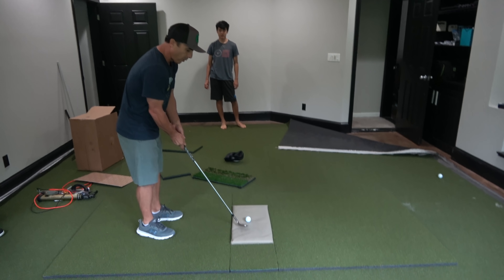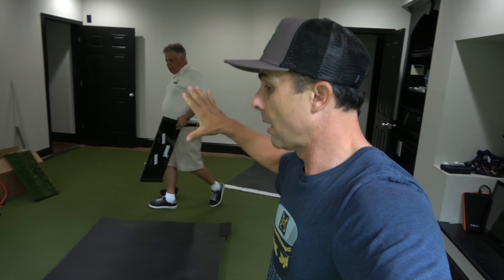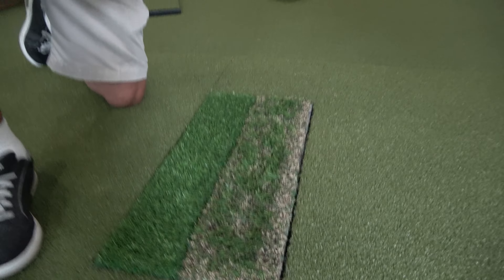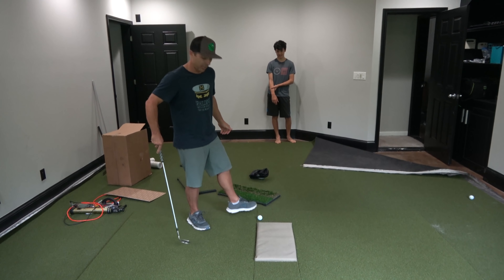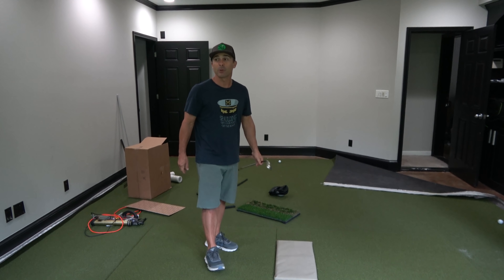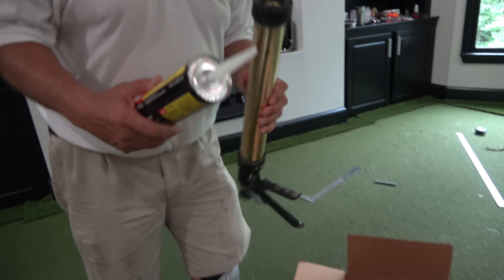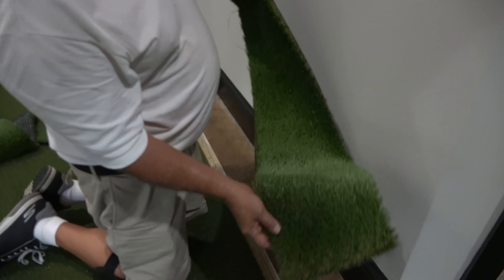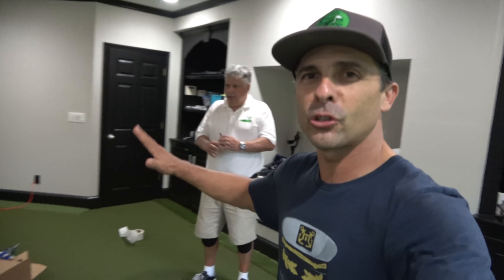How To Install Your Home Putting Green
The Bent Green Putting Surface installation process for your at home or office putting green. Be sure to check out Custom Design Golf for your putting surface, divot action mat, and indoor simulator packages.

Code: MrShortGame

60 Wedge Vokey SM8 Bounce 8 Degree M Grind
54 Wedge Vokey SM8 Bounce 12 Degree D Grind
50 Wedge Vokey SM8 Bounce 8 Degree F Grind
46 Wedge Vokey SM8 Bounce 10 Degree F Grind